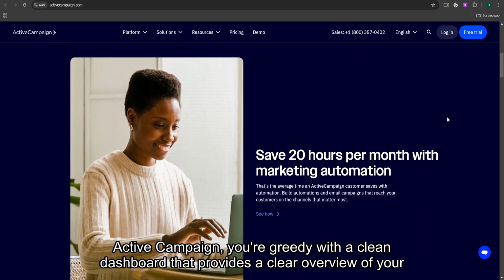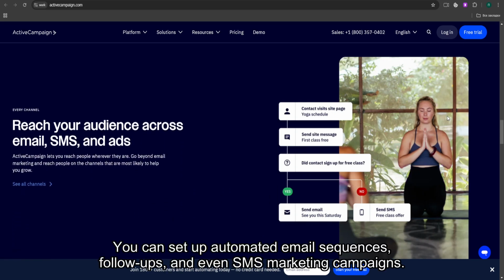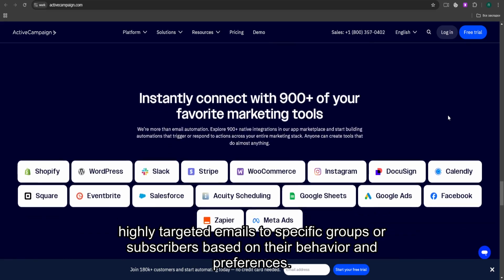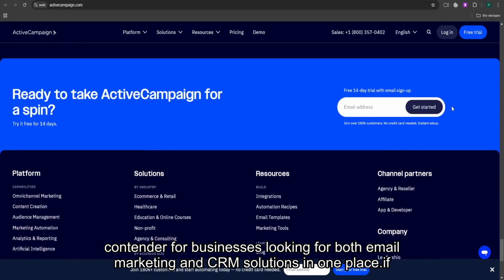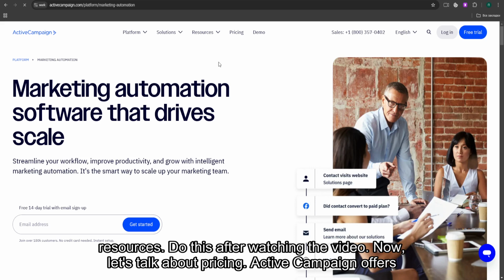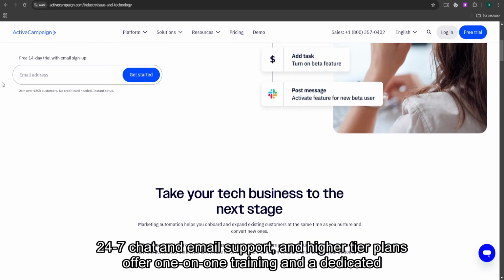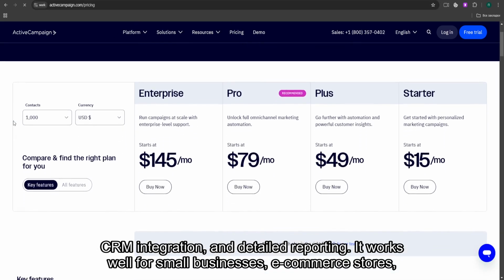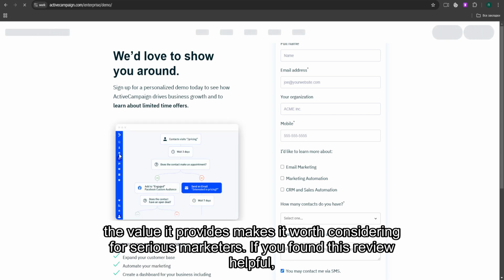ActiveCampaign Honest Review: My User Experience with This Email Marketing & Automation Platform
In this video, I share my honest review of ActiveCampaign, a powerful email marketing and automation platform. I'll walk through its features, usability, pricing, and overall experience, helping you decide if it’s the right choice for your business. Watch as I explore automation workflows, CRM tools, and more. Don't forget to check the description for useful links and resources!